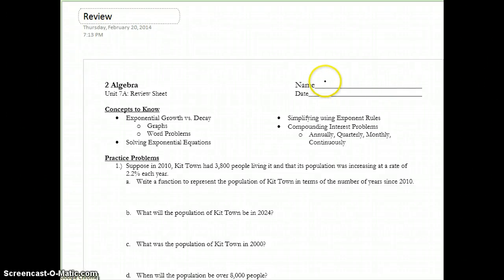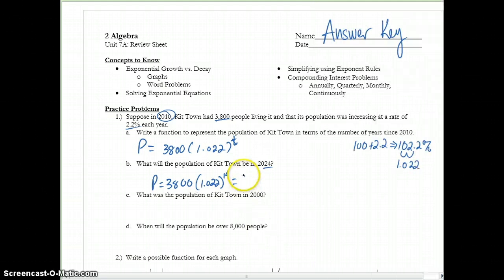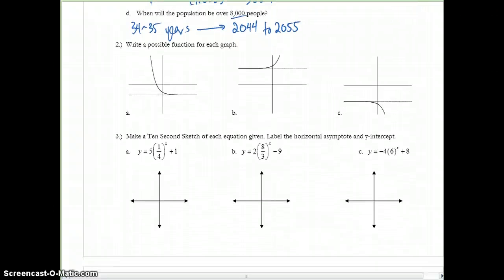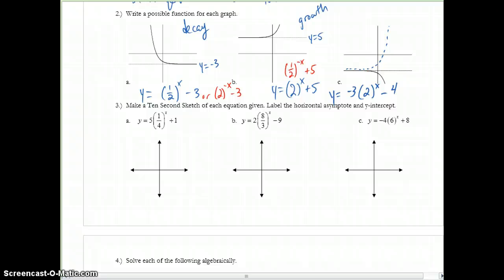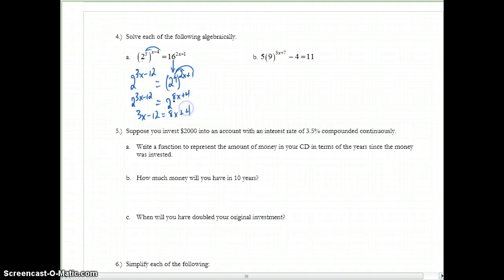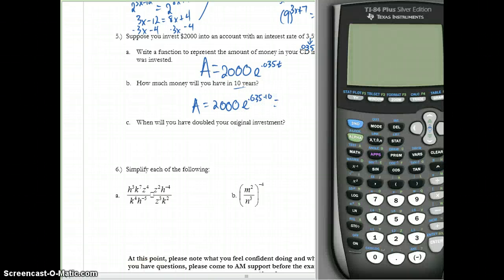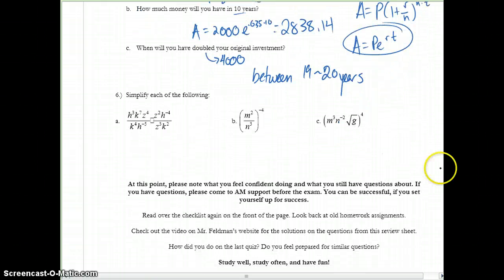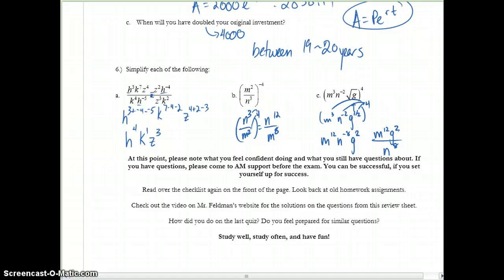Unit 7A Review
Review sheet for unit on exponentials